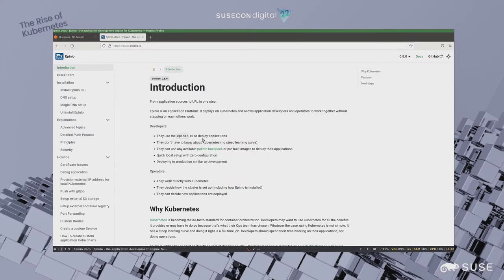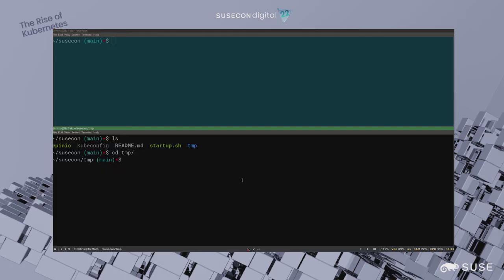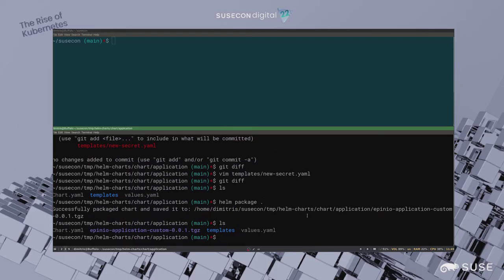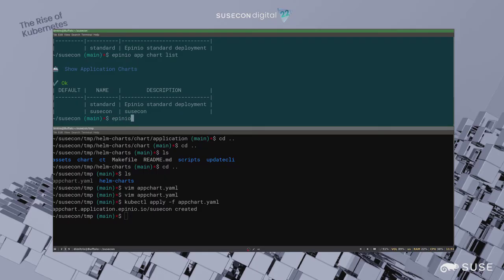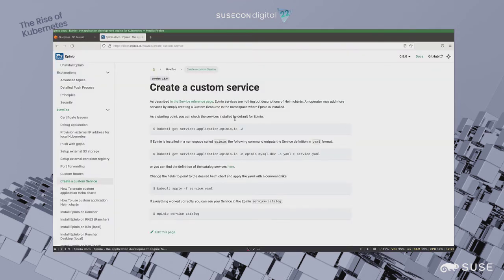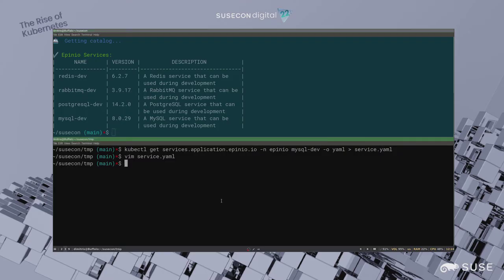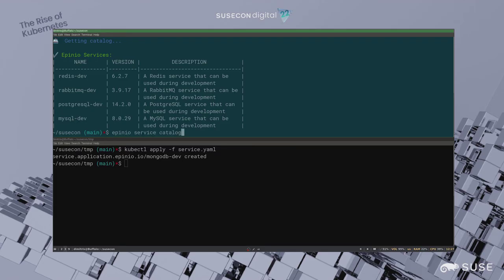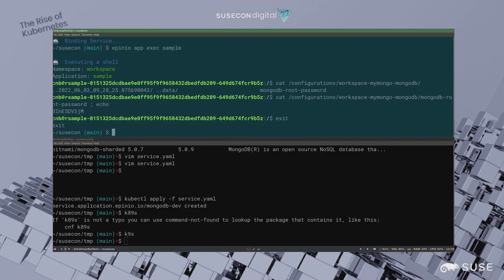Customize your Developer Experience with Epinio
I will show how to customize Epinio to give a simpler and more flexible developer experience for Kubernetes based applications.

Speaker/s: Dimitris Karakasilis
Session code: SUSECON 2022 - DEMO-1365
Session Category:  Kubernetes Management
Session Technical Level:  Technical Intermediate
Technology track:  Kube World,Enterprise Container Management
Topics:  DevOps,Kubernetes,Business Applications,Microservices